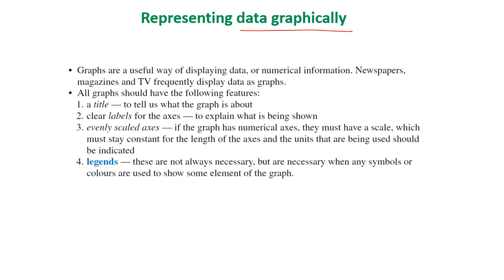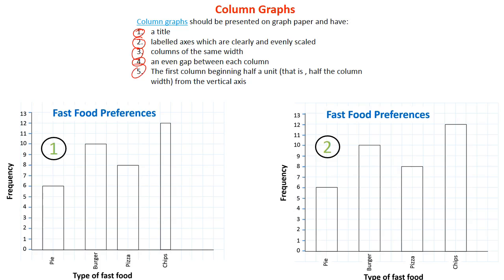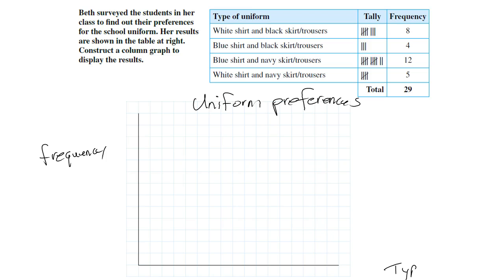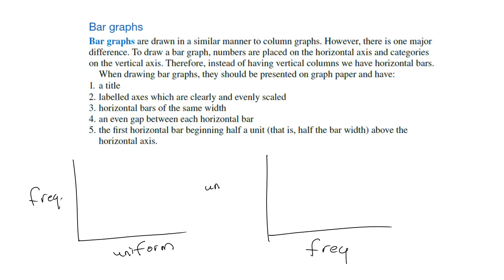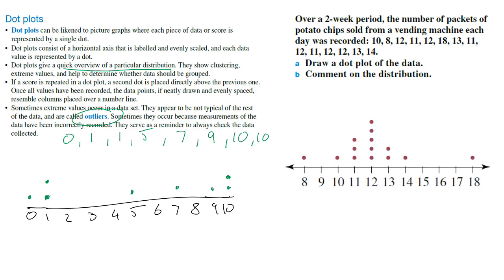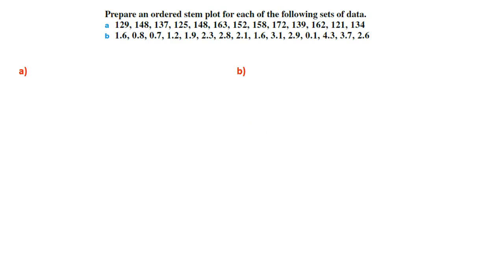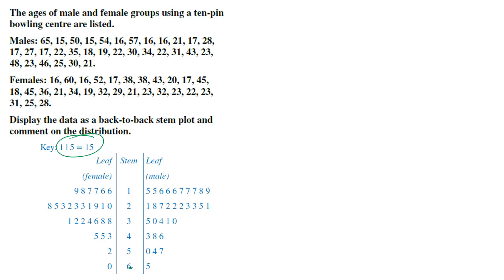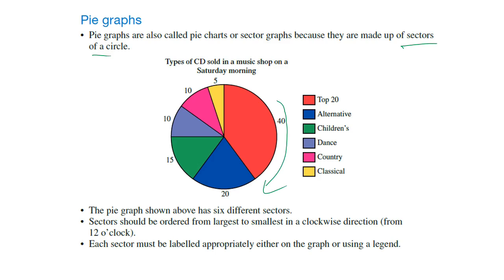Representing Data Graphically